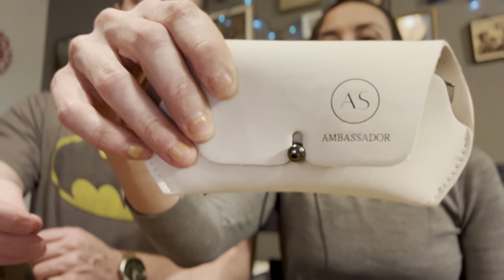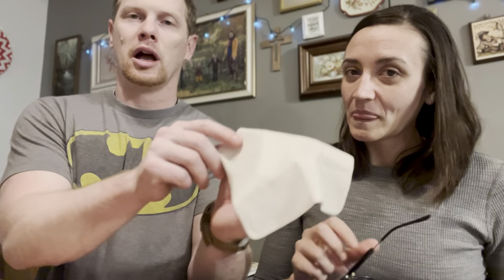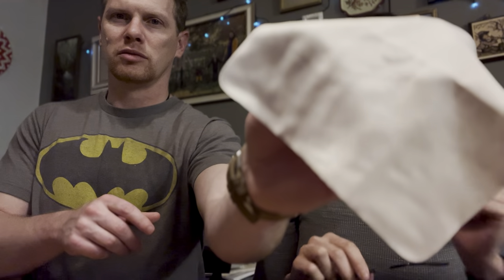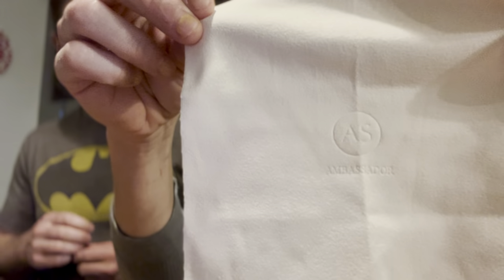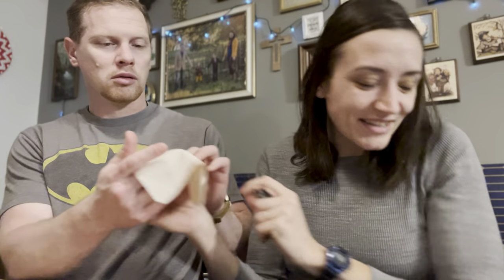Ambassador Sun Sunglasses Show